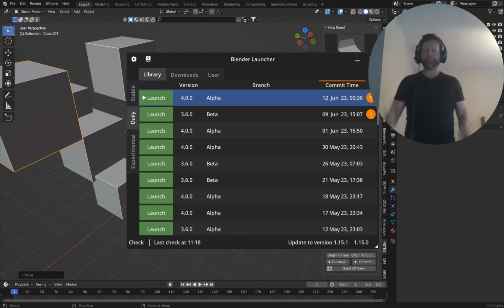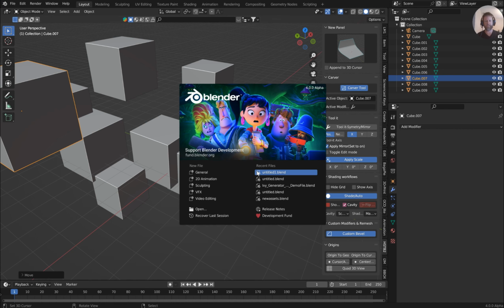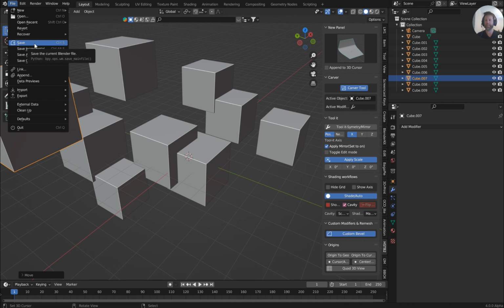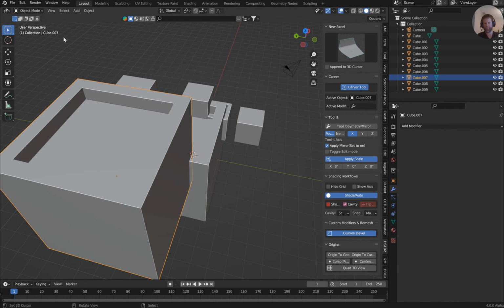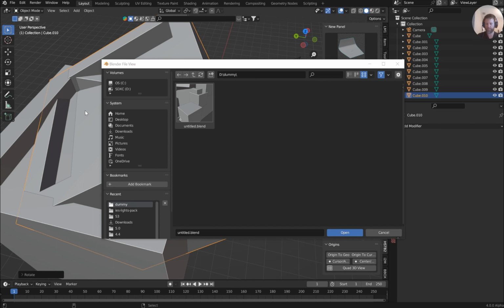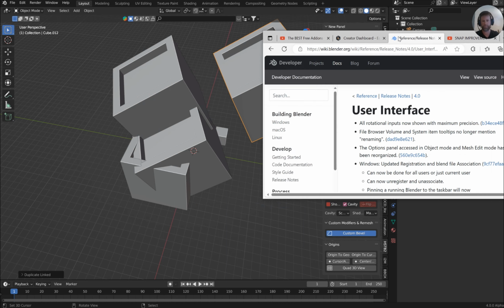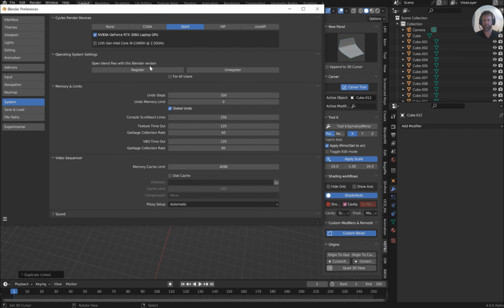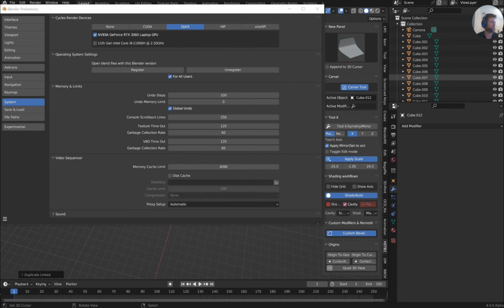Blender 4.0 Updates- the NEW Voronoi node by Mr Steve 3D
This is my new updates channel, for addons & full tutorials go check out @Mr_Stev3D my tutorial and addon account